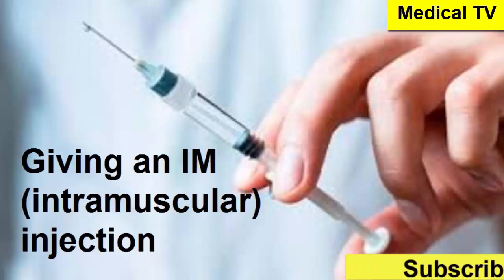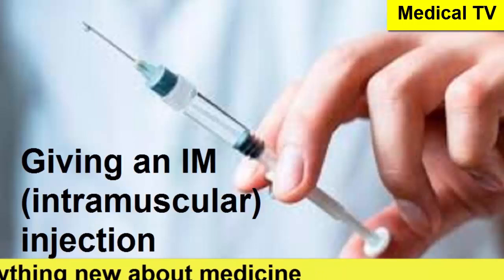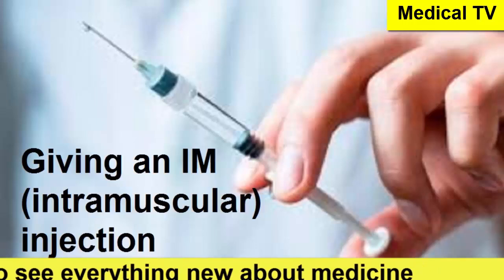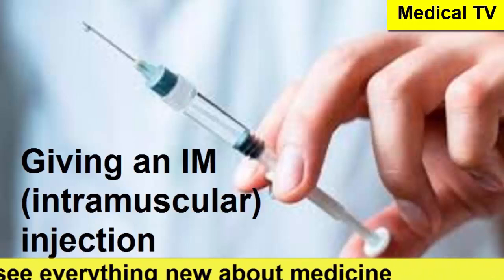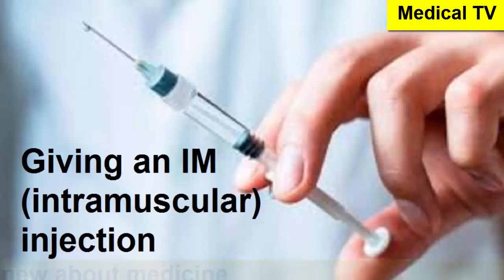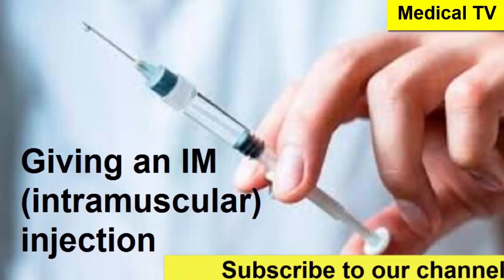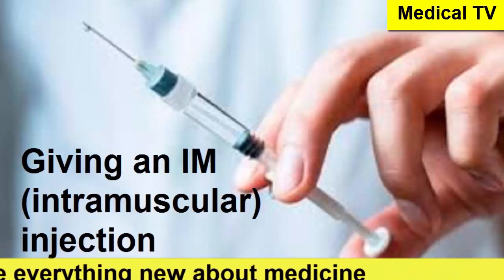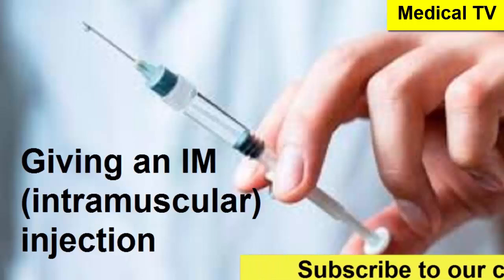Giving an IM intramuscular injection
treatment
treating
علاج
دواء
ازالة
التخلص من
treating
treatment
giving an im injection,
giving an intramuscular injection,
im injection technique pediatrics,
how to give an im intramuscular injection ventrogluteal buttock muscle,